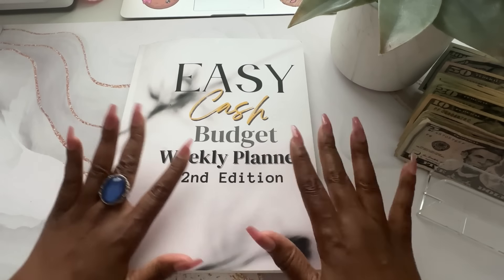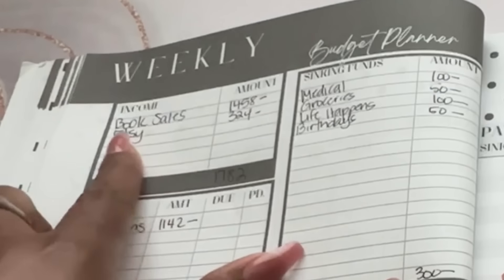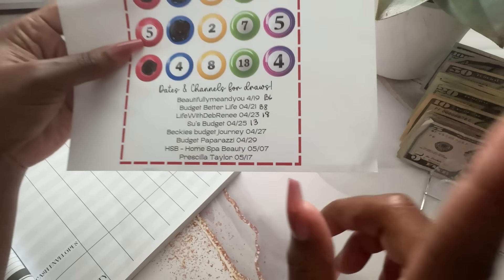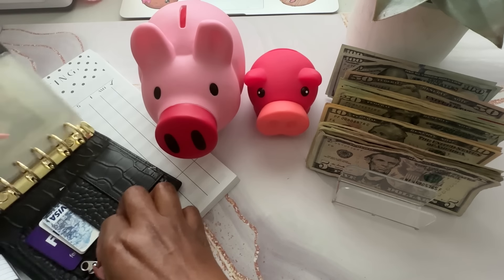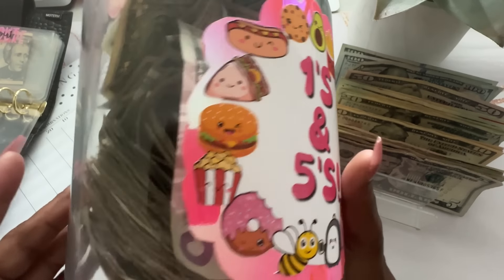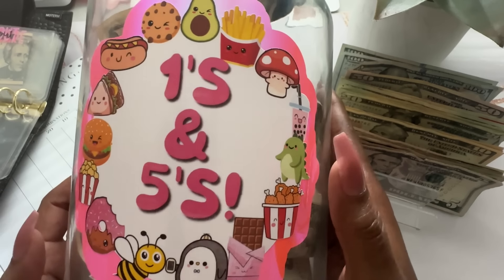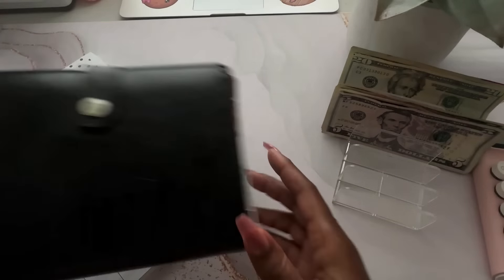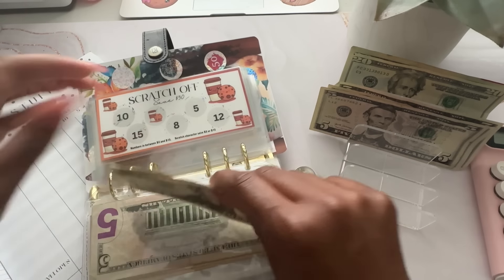APRIL CLOSE OUT! 🥰. LAST BUDGET AND CASH STUFF OF APRIL!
Link to Budgeting Besties Bingo!
Next pull: Rami @budgetpaparazzi 04/29
Then: Ro @rosbudgetlife3324 05/04
All channels involved at this time:

🌟Etsy store! Get your scratch-off challenges here!

🌟 Amazon Storefront! Get your planners and other budgeting supplies here!

Cash.app/$Beautifullymeandyou